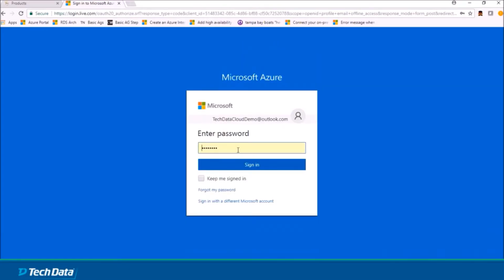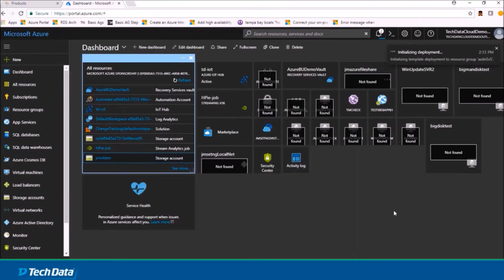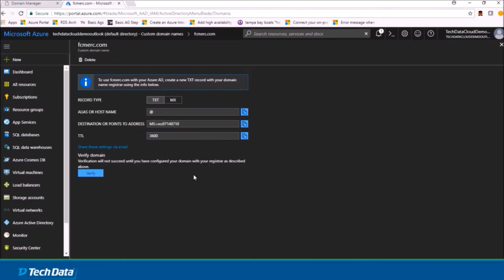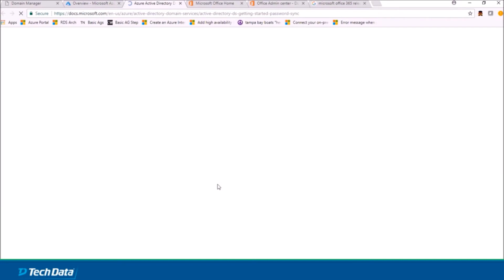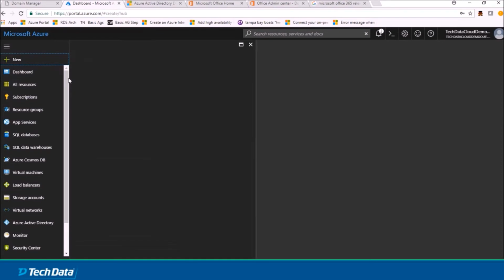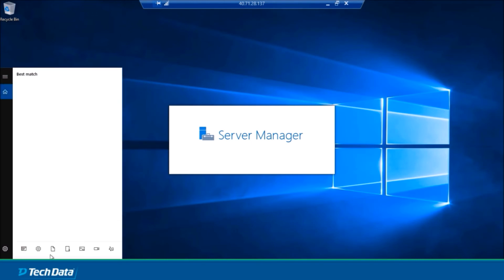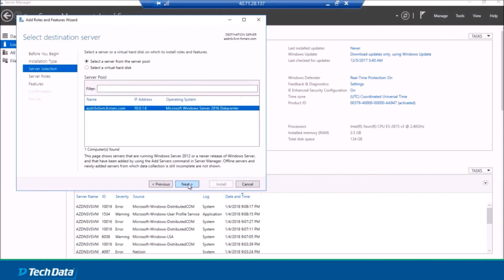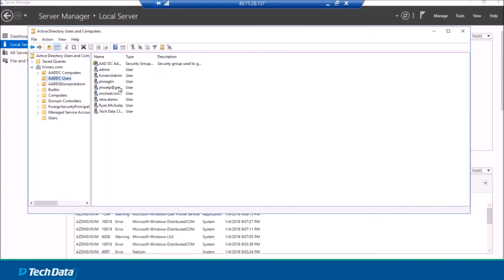Microsoft Azure Active Directory Domain Services